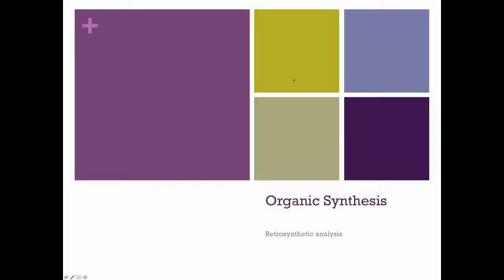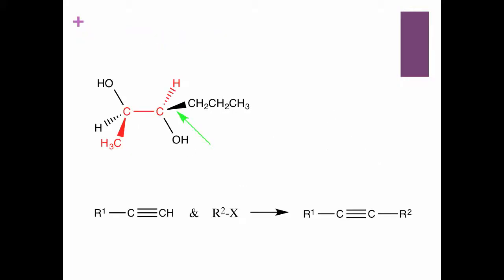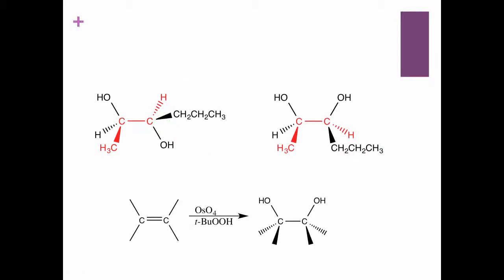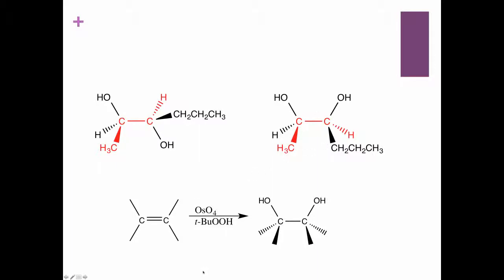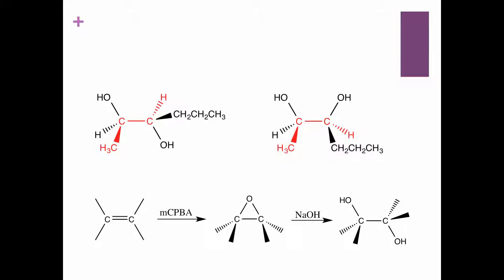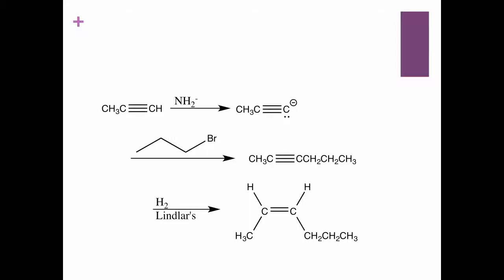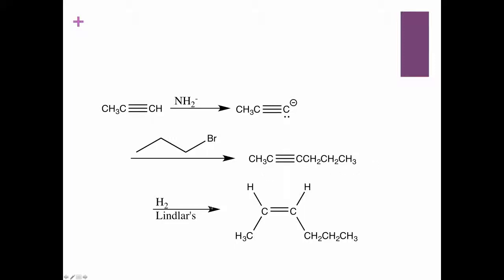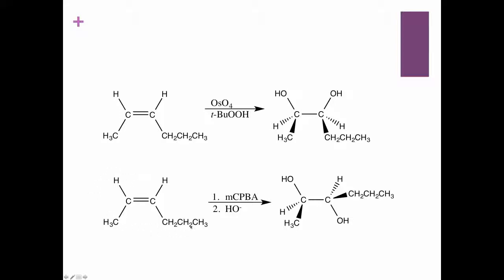CHEM 320_Synthesis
A short tutorial on synthesis

Table of Contents:

00:07 - Meet the targets
00:27 -
03:11 -